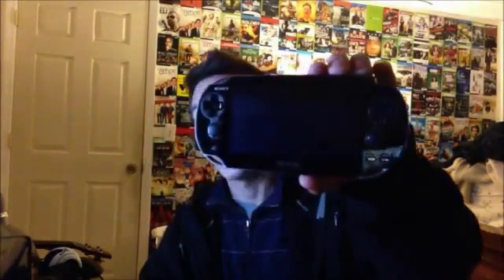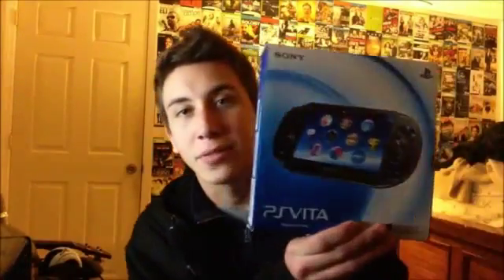PS Vita GIVEAWAY!!! Fresh Start.806